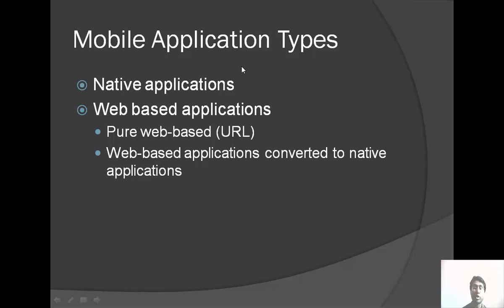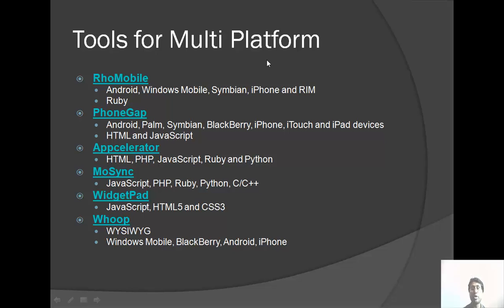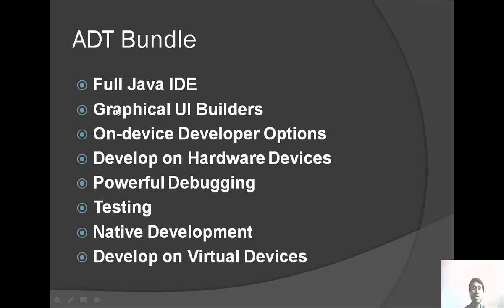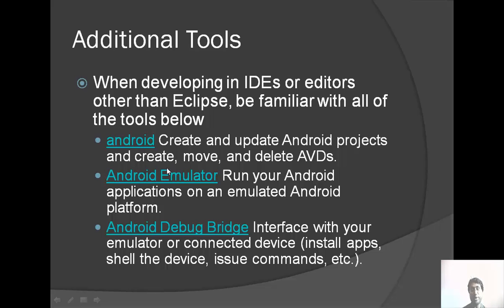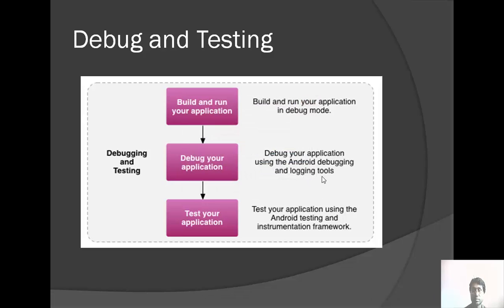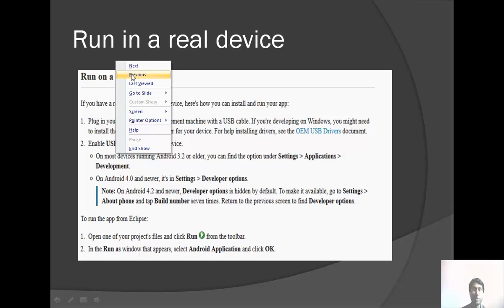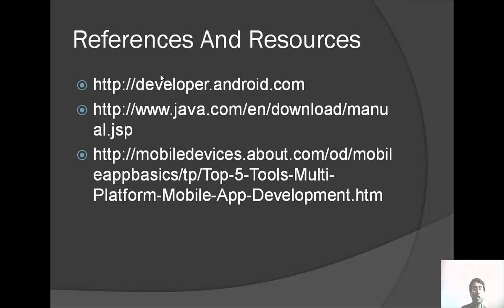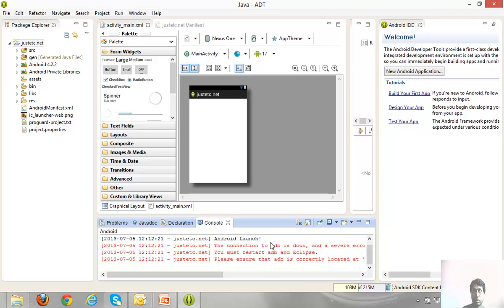english empty mobile development